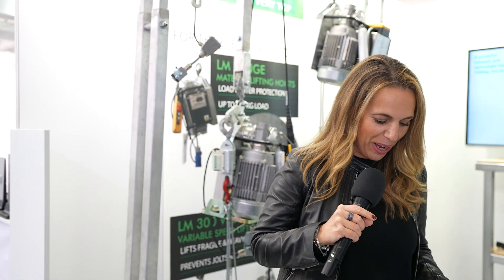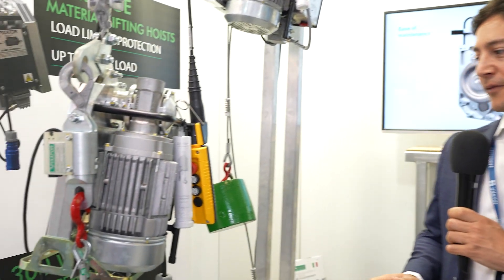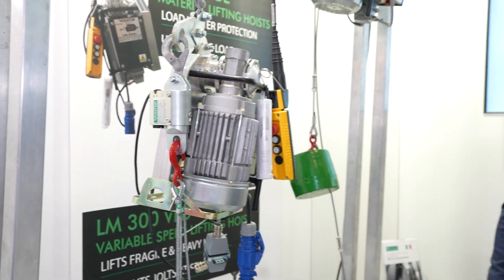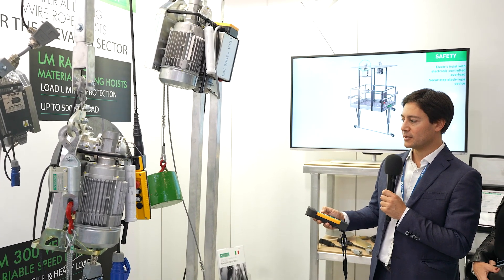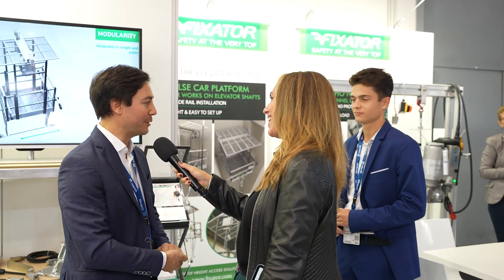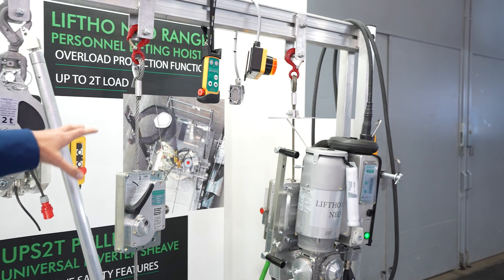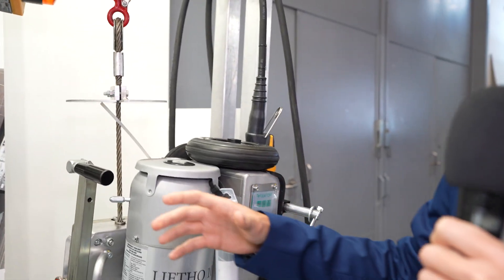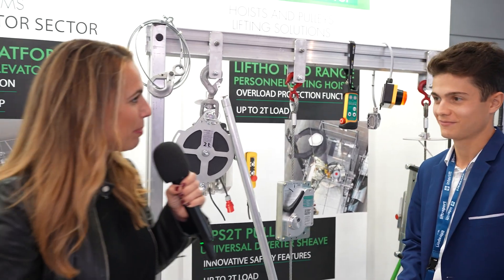Interlift 2023 | Lift Tour | FIXATOR